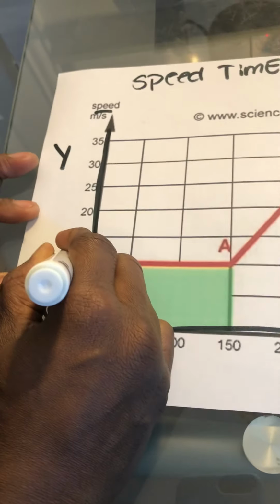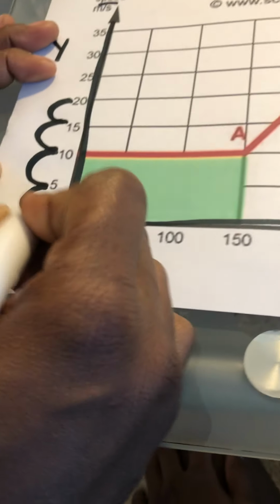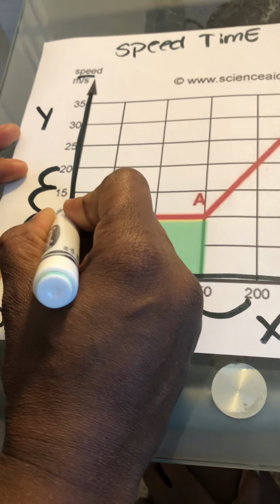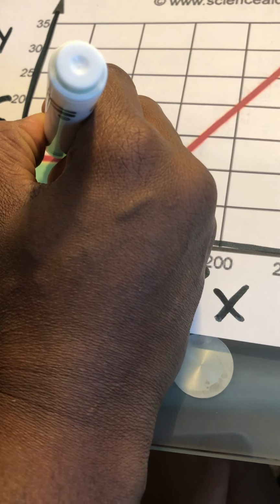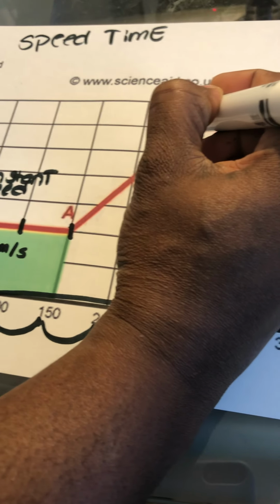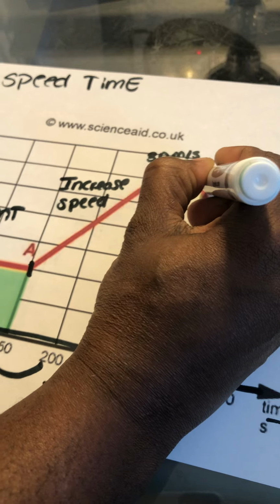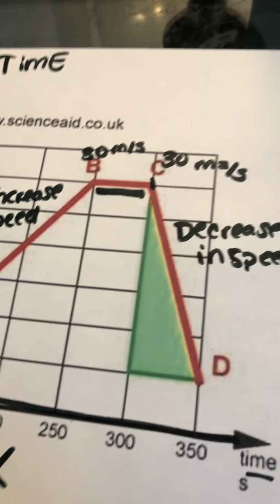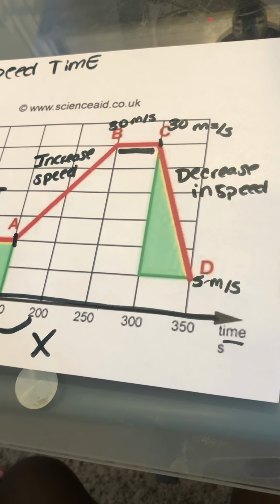Speed time graph *